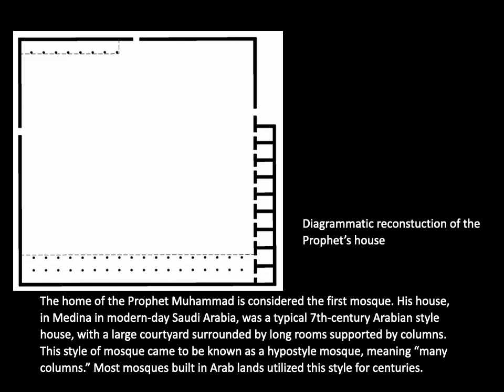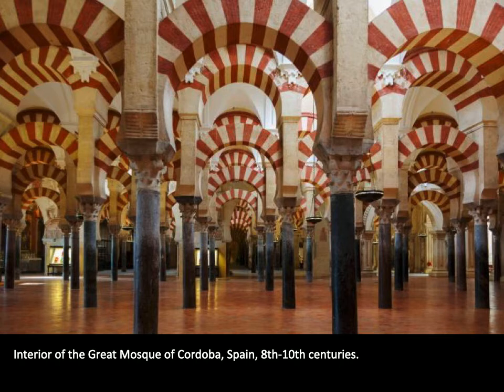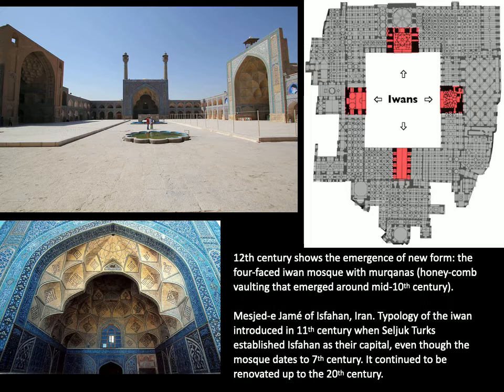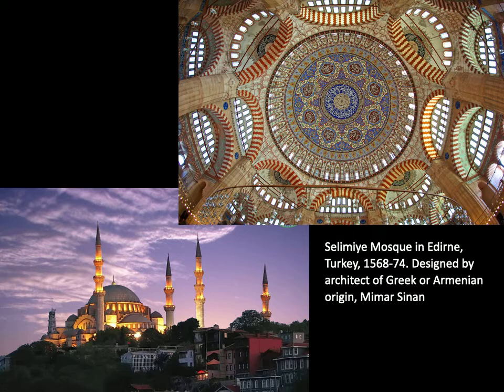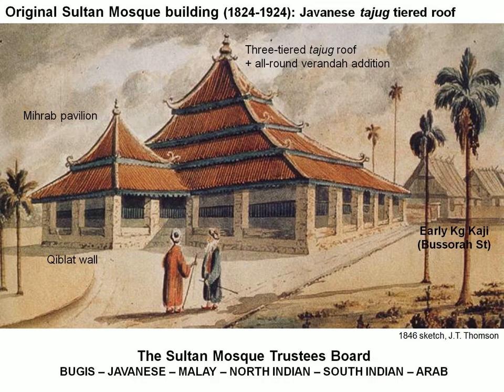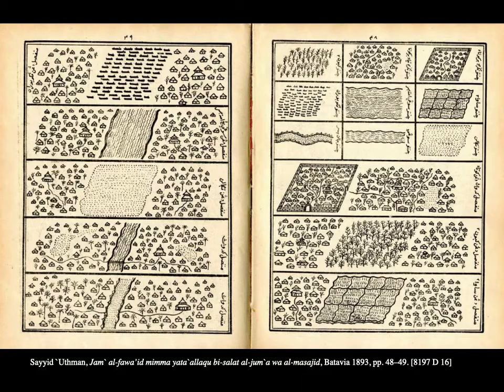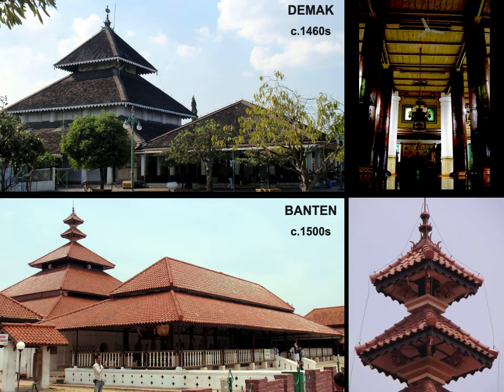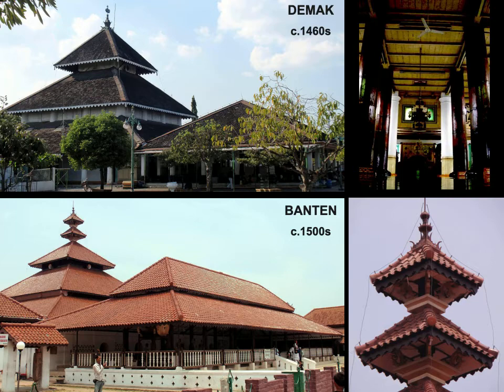Week 6 - Mosque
An overview on the history of mosque architecture as well as a comparison of mosque design between Southeast Asian and the the Middle East.